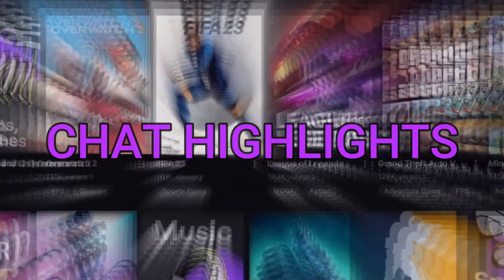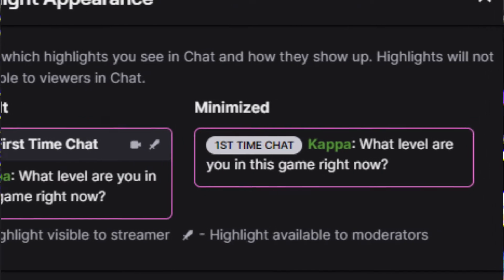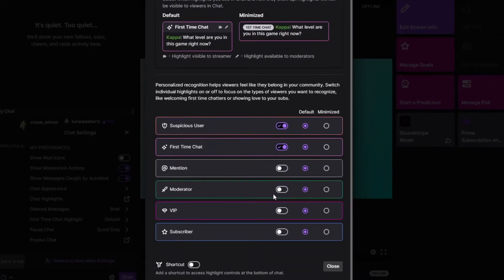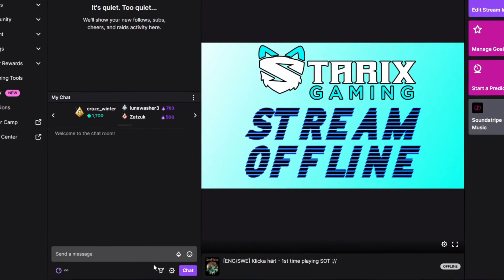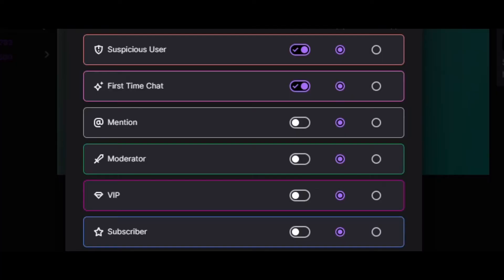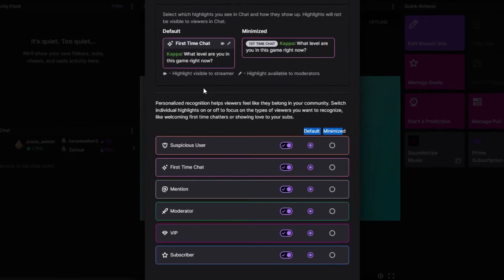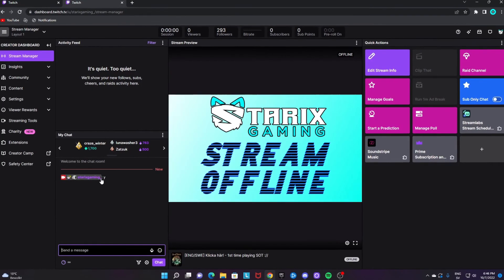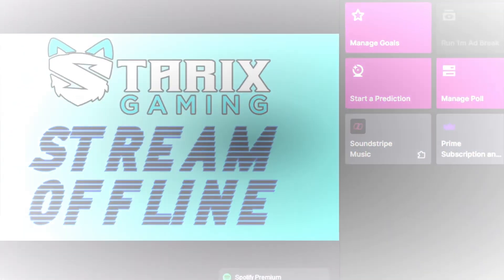Get Twitch Chat HIGHLIGHTS With THIS New Feature!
Highlight different Twitch chatters with THIS NEW chat highlights feature!

TIMESTAMPS:
0:00 Twitch Chat Highlights EXPLAINED
0:17 Locate Chat Highlights SETTINGS
0:53 Customize Your Chat Highlights

Starix out.